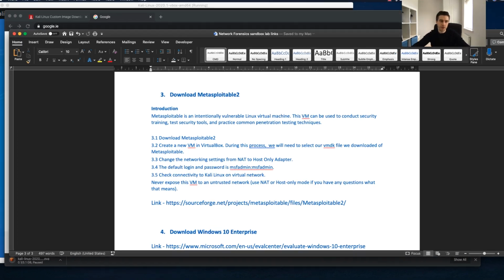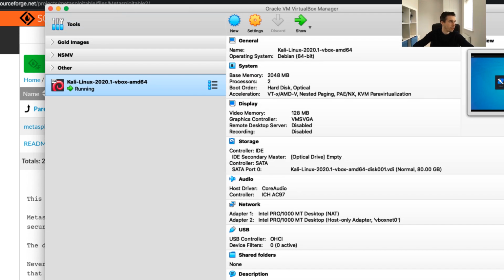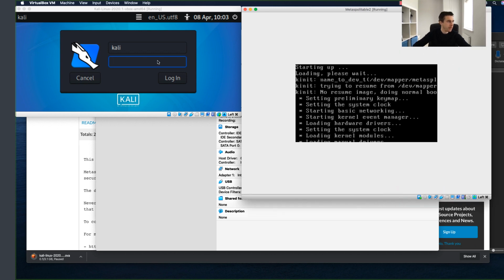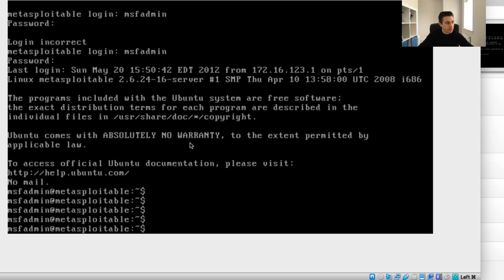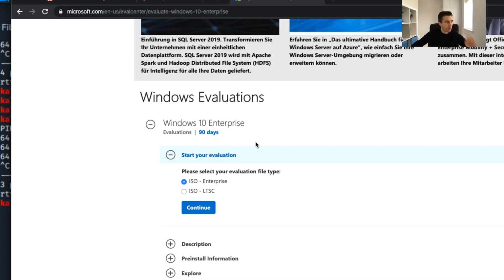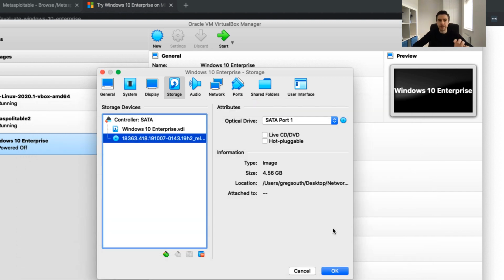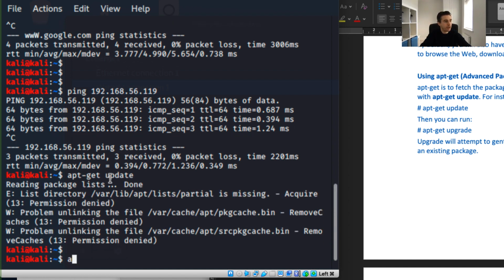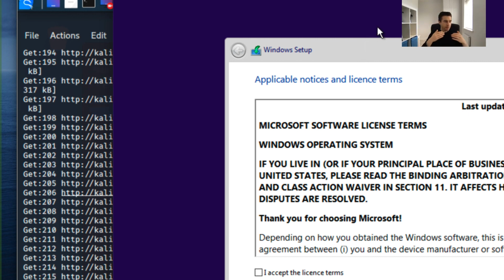Network Forensics Lab Setup - Part TWO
Downloading and Installing Metasploitable2. Intentionally vulnerable Linux VM. Changing the NAT adapter to a Host Only Adapter. Pinging between Kali Linux and Metasploitable on virtual network. Doing an apt-get update on VM and also doing an apt-get upgrade.